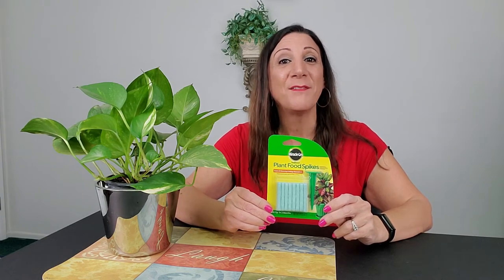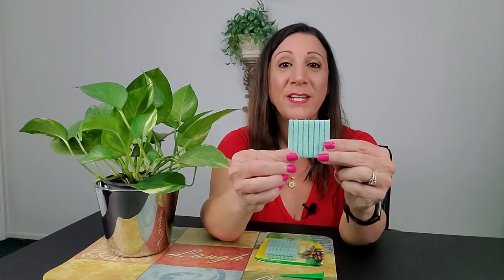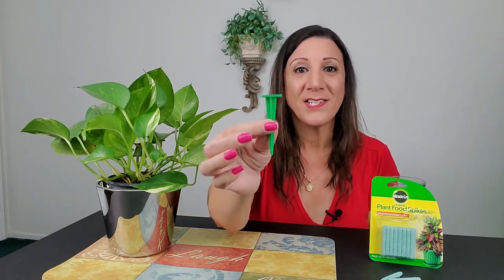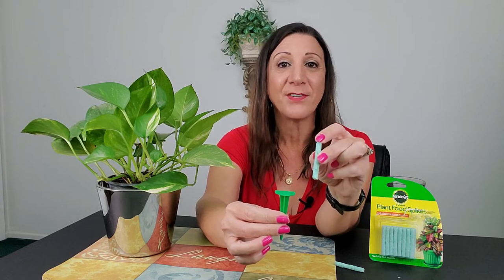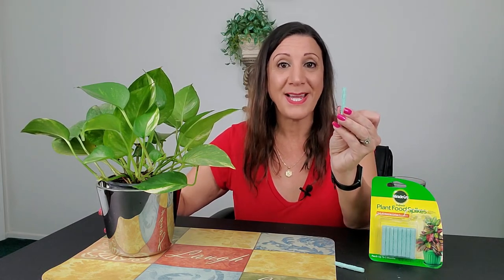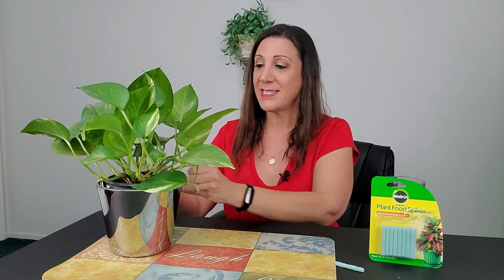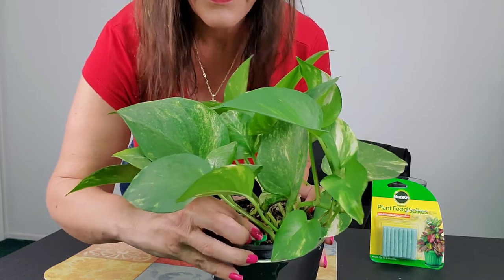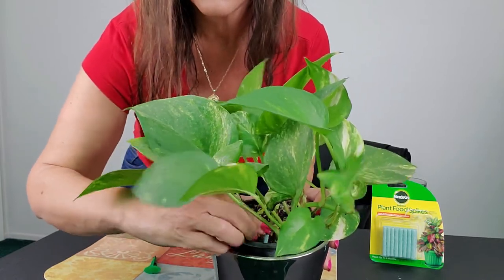Miracle Gro Plant Food How To Use - Fertilizer Spikes for Indoor Plants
🌿 Includes 24 Spikes & Aerator
🌱 Spring & Summer, replace every 30 days
🌻 Fall & Winter, replace every 60 days
🌷 Easy to Use - Put spike between plant and pot rim
🌼 Plant food spikes are filled with Micronutrients
🚿 Water plants regularly

🟡 If you are interested in purchasing this Miracle Gro Indoor Plant Food Spikes on Amazon here is the